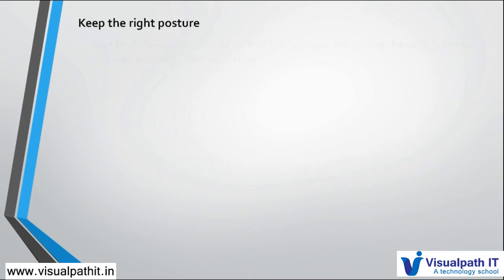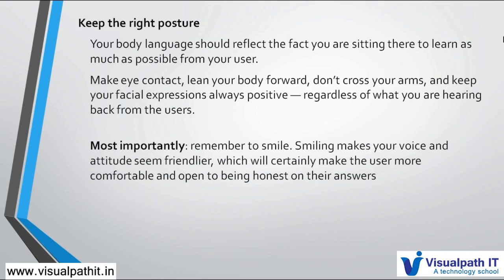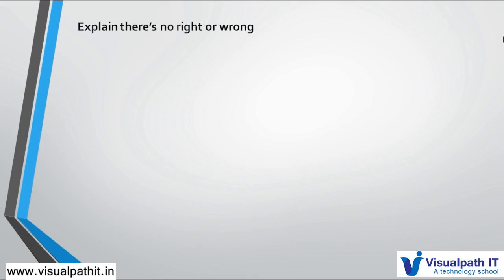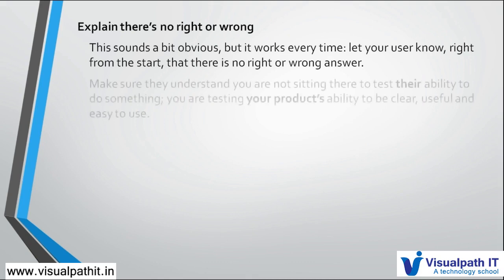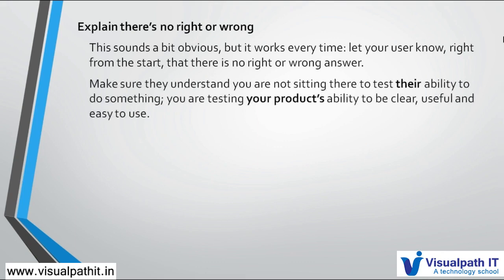How to Ask Right Question During User Research